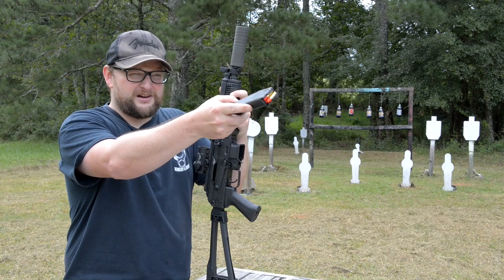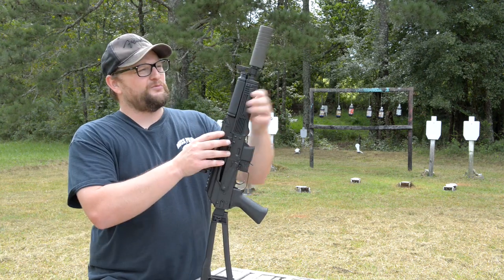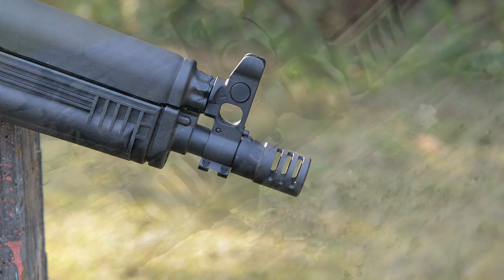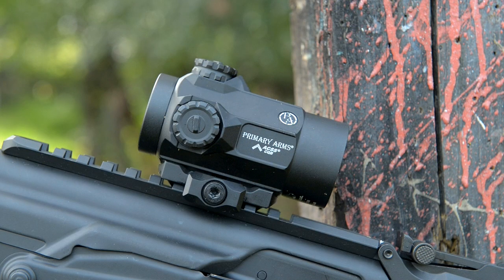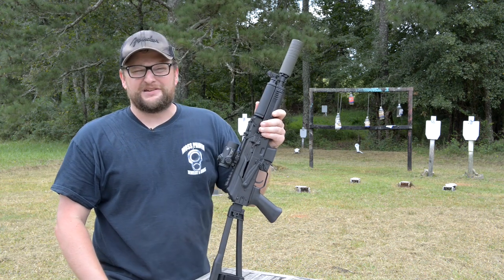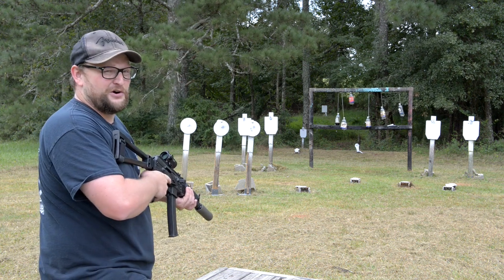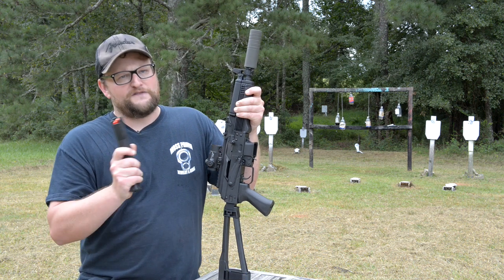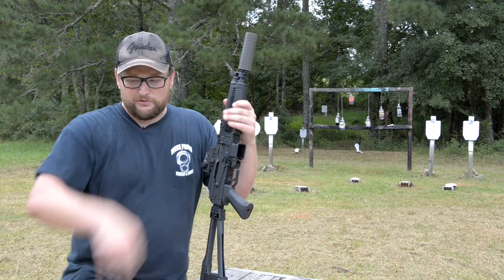Kalashnikov USA KP9